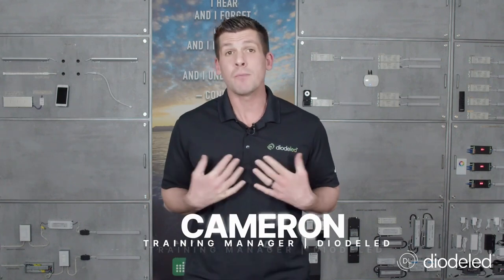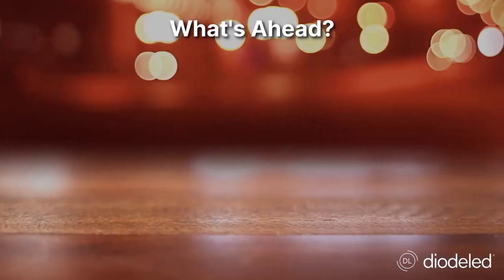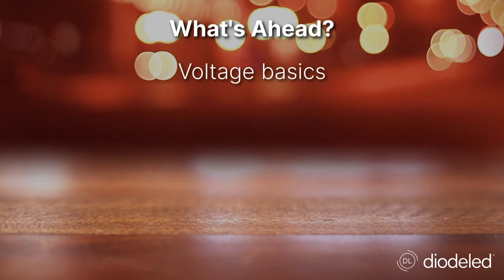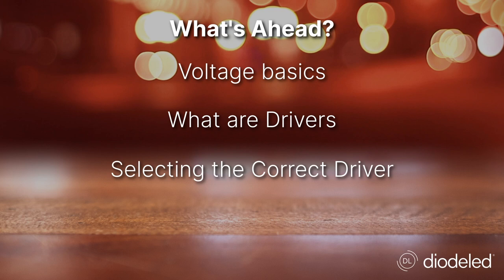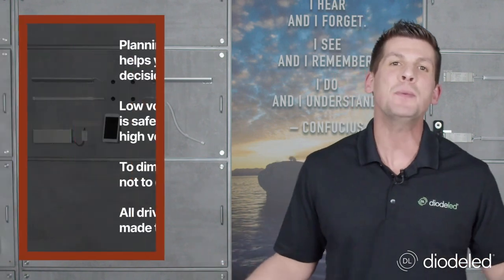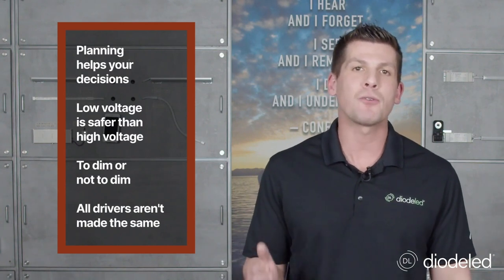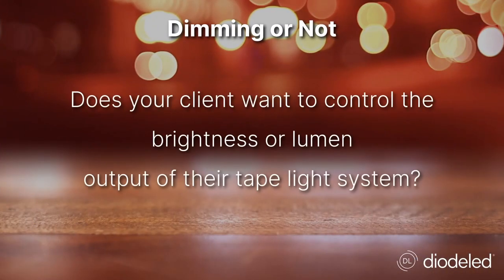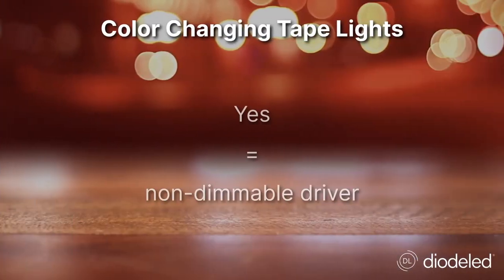Diode LED Introductory Training - Power And Drivers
In this introductory training, we’ll touch on voltage basic, helping understand what drivers are, how to collect the correct driver, and when to use dimmable vs non-dimmable drivers.

Find a chapter in this video more quickly by navigating below:

0:00 - Introduction
0:26 - Things to keep in mind
0:42 - What is Voltage?
1:24 - LED Drivers
1:43 - Magnetic Drivers
1:54 - Electronic Drivers
2:22 - Plan Ahead
2:52 - Color Changing Systems
3:05 - NEMA 3R JBoxes
3:17 - Driver Considerations
3:50 - To Dim or Not to Dim
4:38 - Wrap-up

Diode LED is the Leading Light in Linear LED. Diode LED is the largest U.S. manufacturer of LED tape light, drivers, and accessories. We are the first choice for distributors, electricians, contractors, and lighting specifiers.